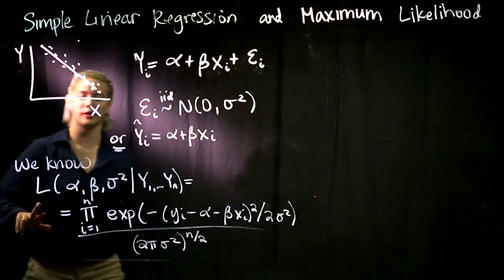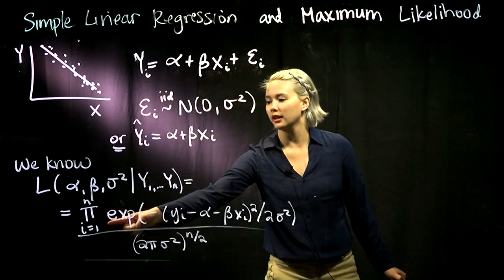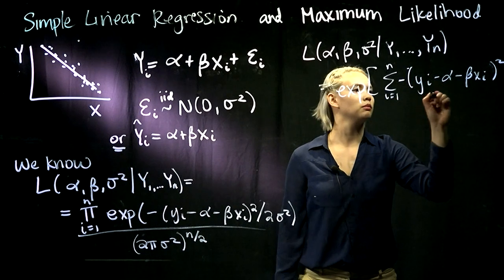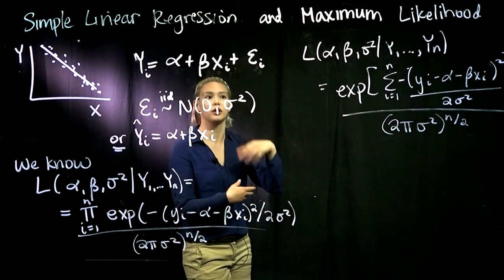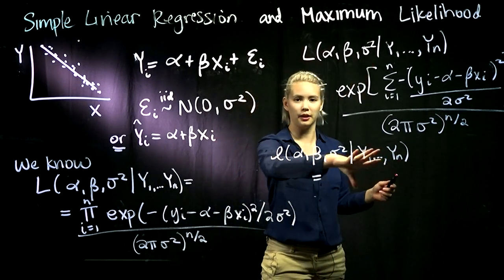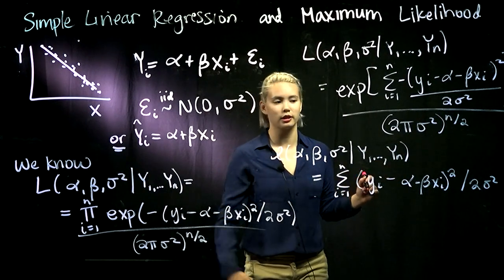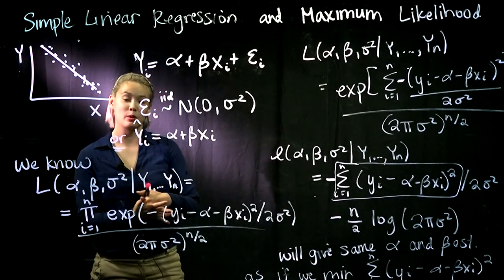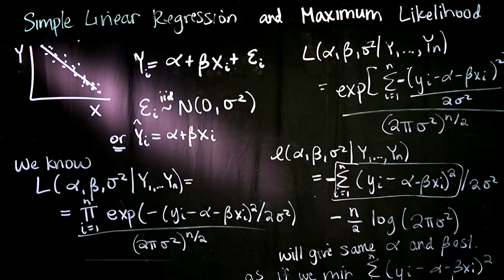4. Maximum Likelihood for Regression Coefficients (part 3 of 3)